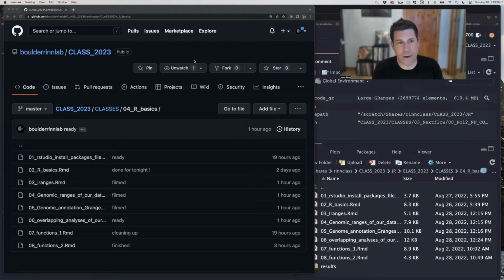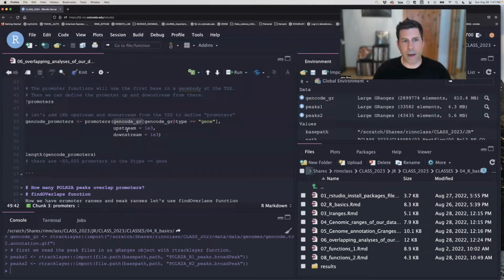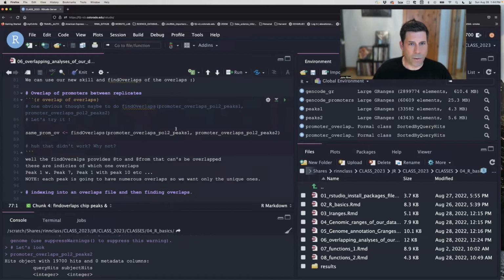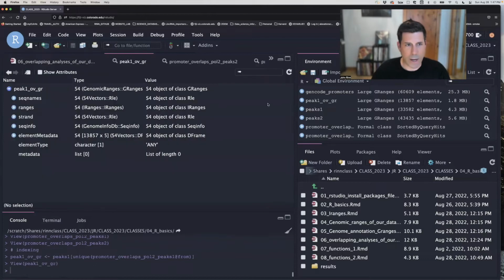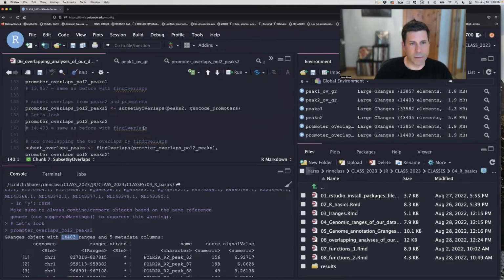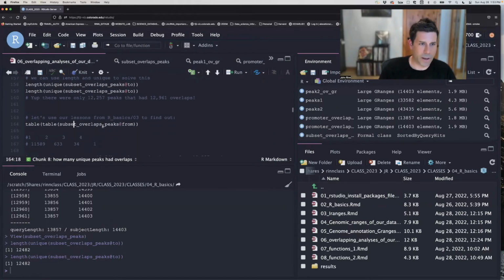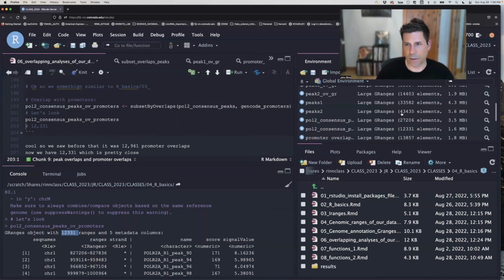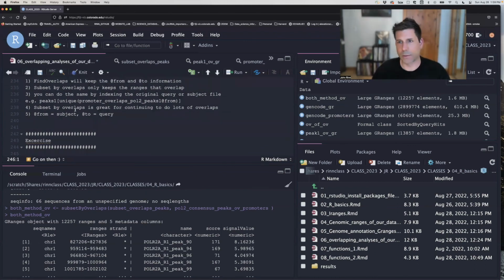Overlapping Peaks and Genome Features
We are continuing to expand our overlapping skills. We will now apply these skills to finding overlaps between peak files and genomic features. We will focus on findOverlaps( ) and subsetByOverlaps( ) Genomic ranges functions.

We will focus on our POLR2A data and then re-apply these skills with your custom data set soon!

Goals :
(1) Create "consensus peaks" of peaks that overlap in replicates.
(2) Find how many of these peaks overlap promoters in the genome.